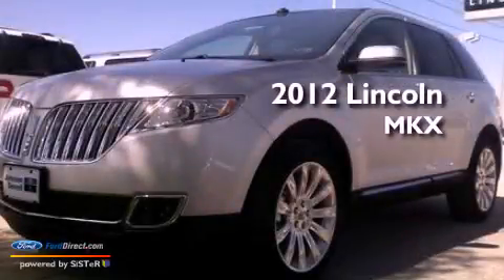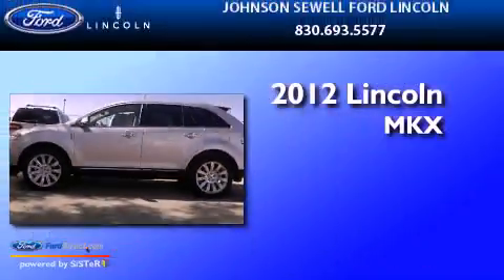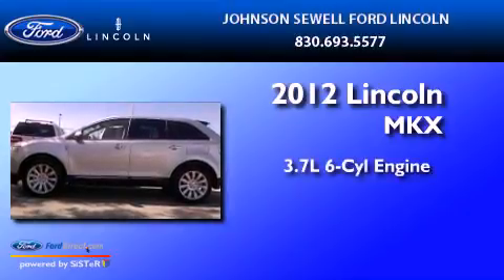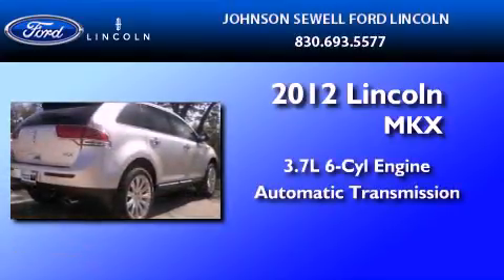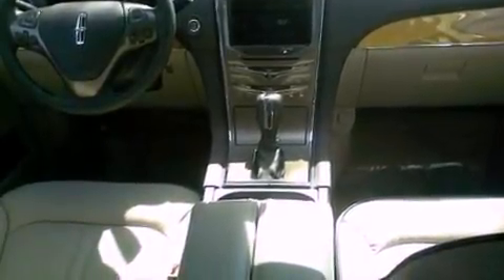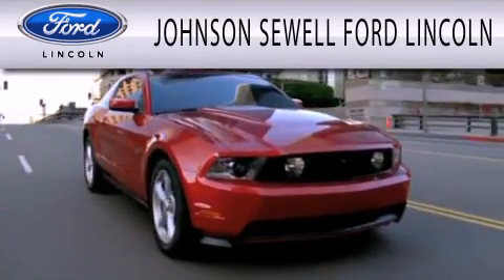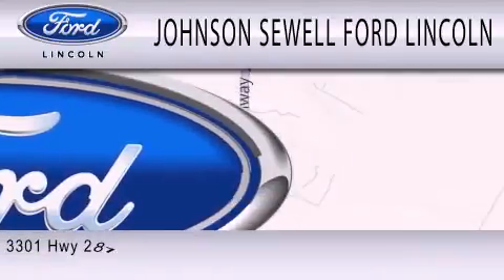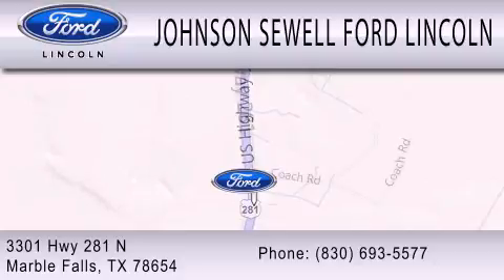2012 Lincoln MKX Marble Falls TX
Year : 2012
 Make : Lincoln
 Model : MKX
 Engine : 3.7L V6 24V MPFI DOHC
 Trans . : 6-SPEED AUTOMATIC
 Exterior : INGOT SILVER METALLIC
 Miles : 51
 Interior : STONE
 Stock : L679